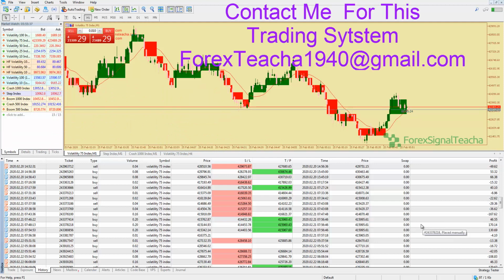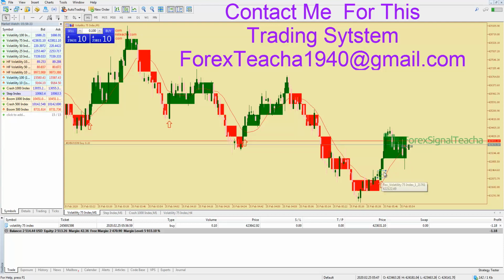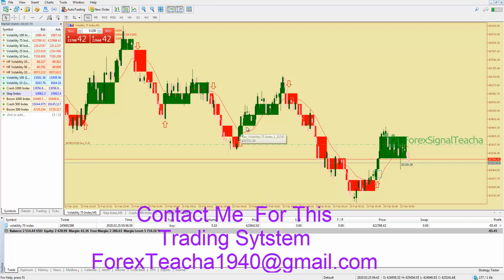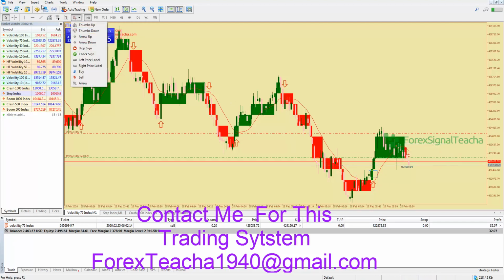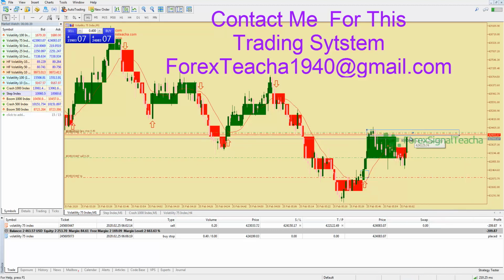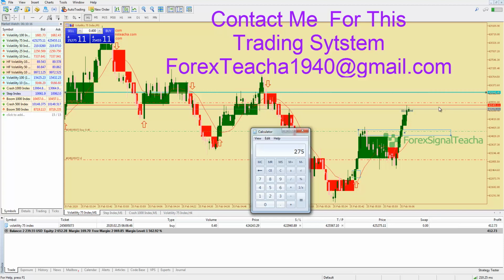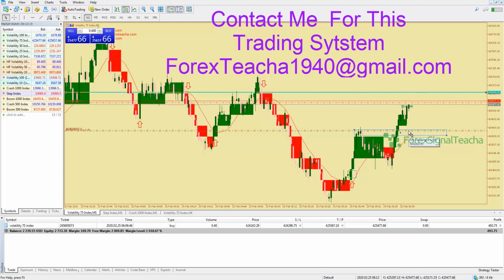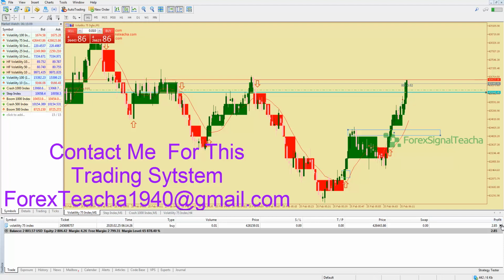How To Trade Volatility 75 Index 1 Minute Strategy By Teacha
Volatility 75 index trading 1 Minute Strategy By Teacha

90% of traders think what they don't know is what makes them lose
There are 3 main categories that defines
a successful and and losing trader
1.money management /risk management 50% of trading
2.psychological 40% of trading
3.technical and fundamental analysis 10% of trading

There are few mistakes traders make that have diver-stating outcomes- most of them
-Do not move stop far and far  away every time it is about to get hit
-Do not move take profit far and far away every time it is about to get hit when going in your favor.